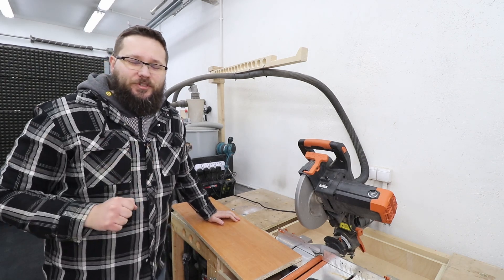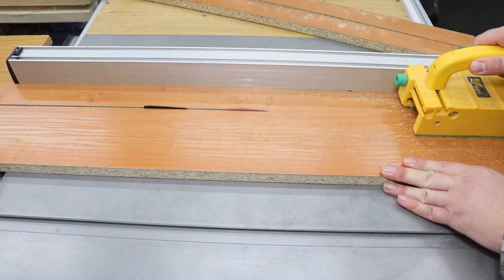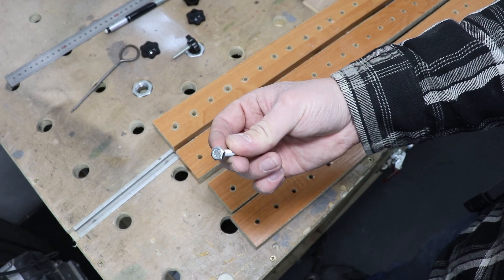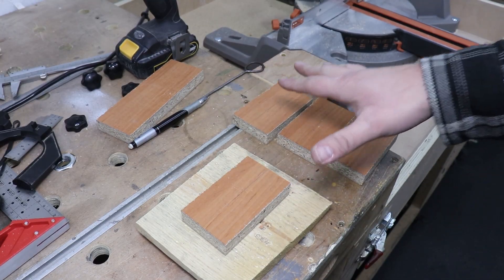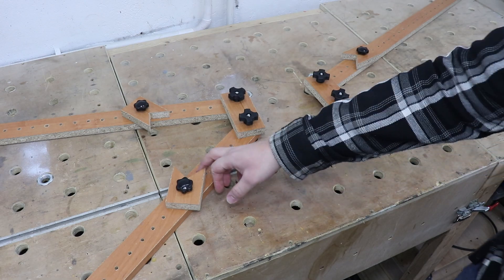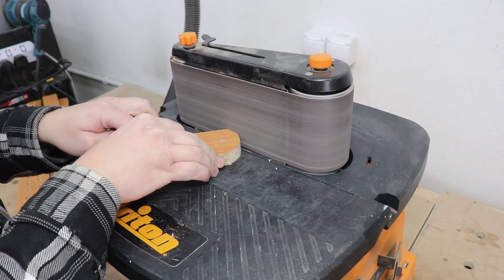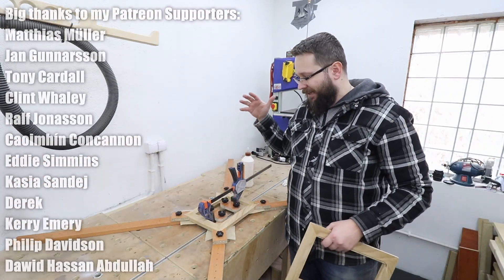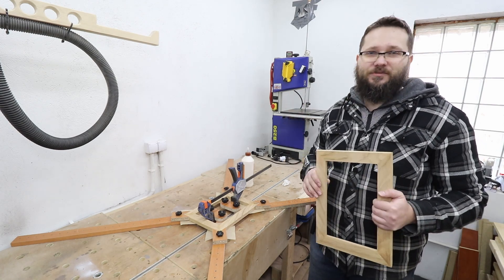Simple Picture Frame Clamp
In this video I want to show you how you can make an effective and easy to use and make jig that will help you in gluing up your picture frames.

Tools I use and recommend: